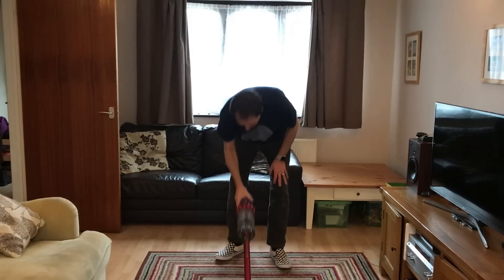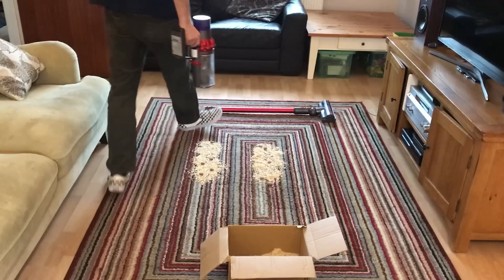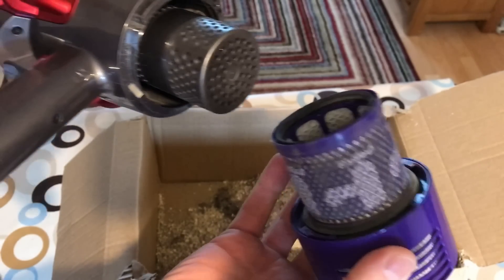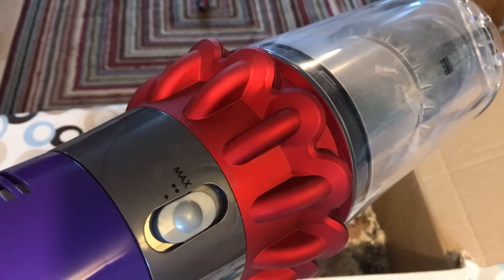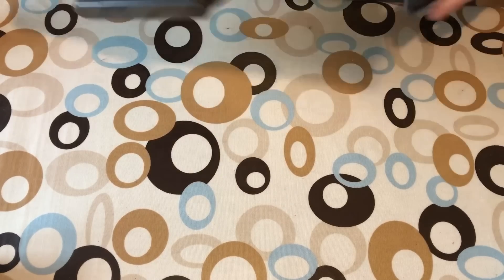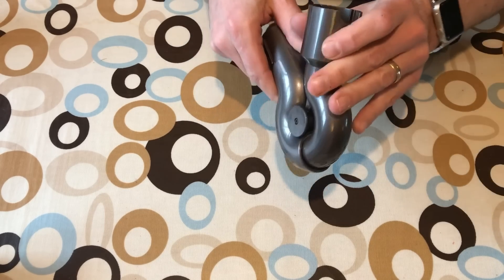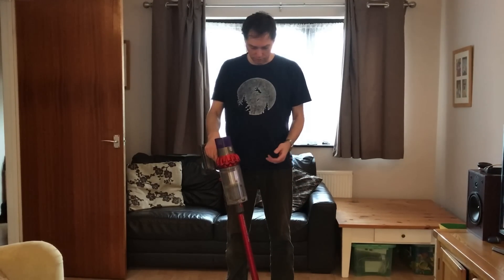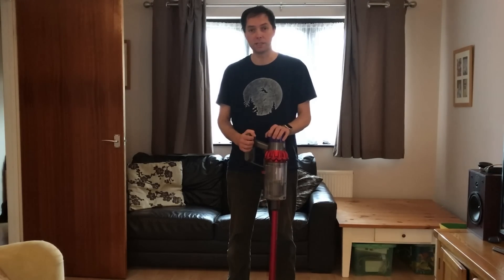Which Dyson to buy V7, V8 or V10 Porridge and Cookies Test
Dyson V10 total clean test should you buy this or a V7 or V8